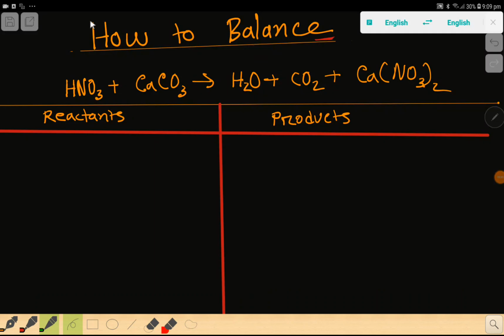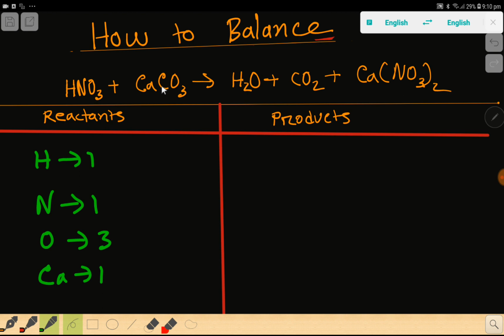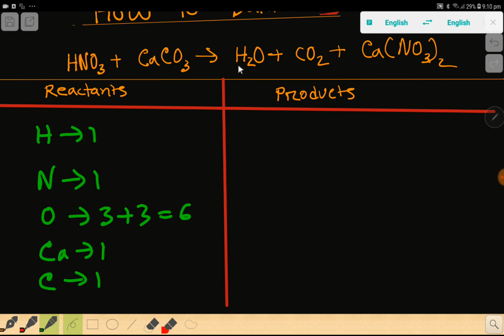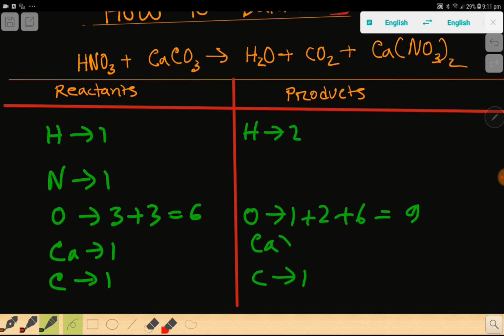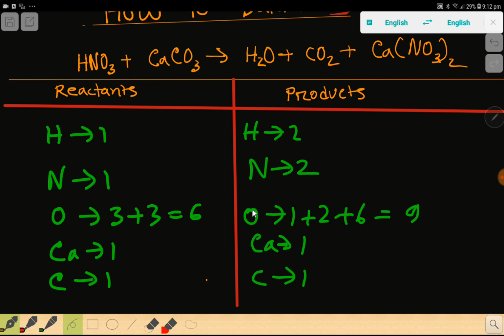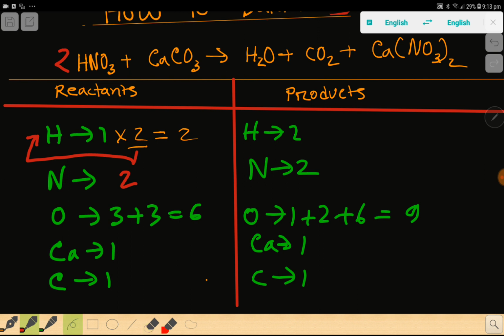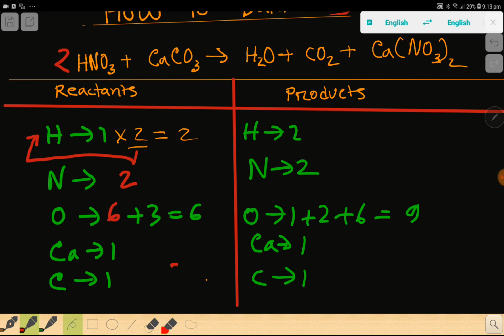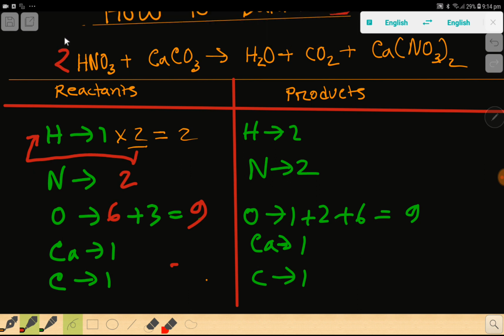HNO3+CaCO3=H2O+CO2+Ca(NO3)2 Balanced Equation||Nitric acid+Calcium carbonate=Water+Carbon dioxide+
HNO3+CaCO3=H2O+CO2+Ca(NO3)2 Balanced Equation||Nitric acid+Calcium carbonate=Water+Carbon dioxide+Calcium nitrate Balanced Equation

The following three things you should remember when balancing  reactions.

1) Fastly, we need to count the number of each type of atom on each side of the chemical equation. It helps us to make a table below the equation to be sure that we have the correct numbers.

2) We can only change the coefficients of reactants and products.
3) we should not change the subscripts.